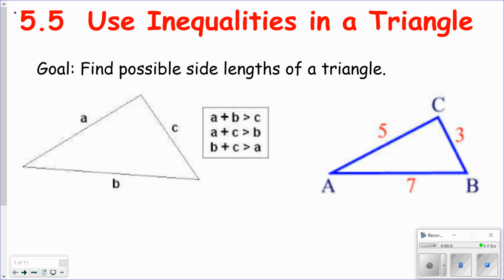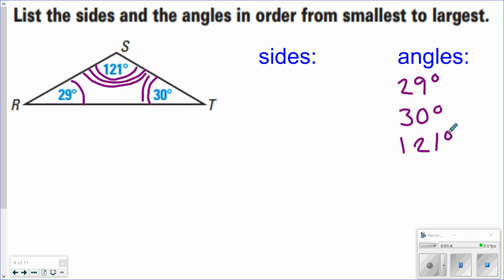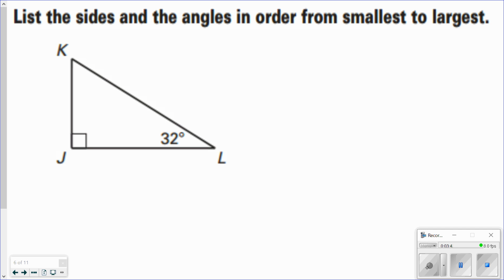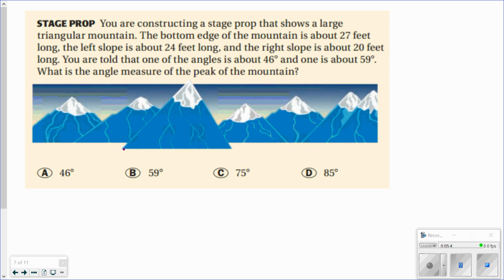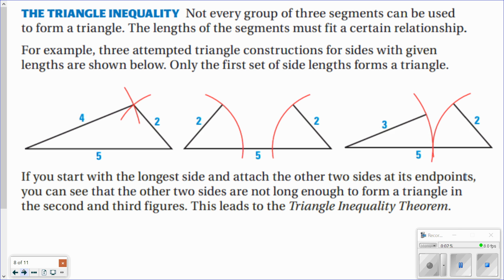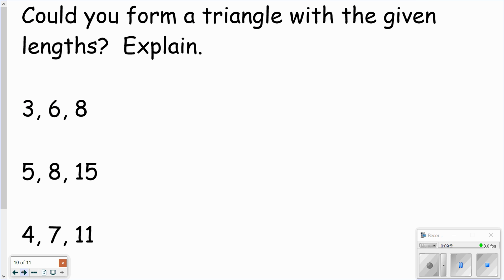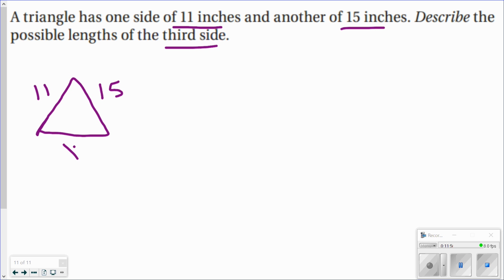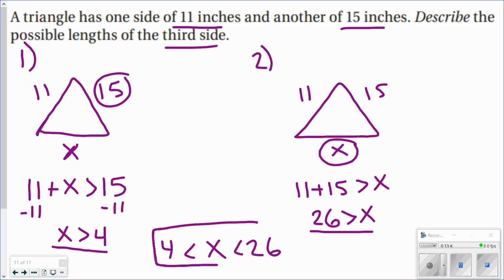Geometry 5.5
Use inequalities in Triangles